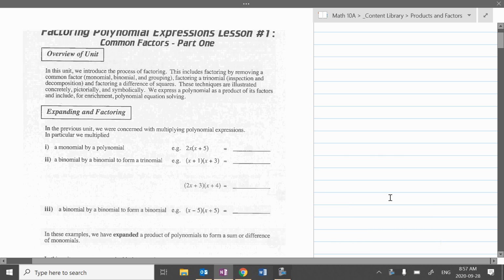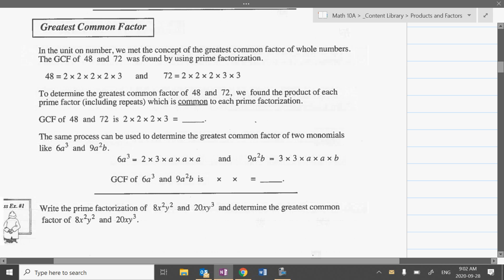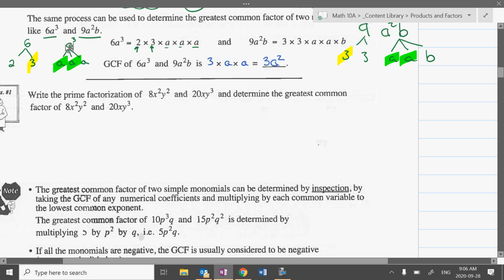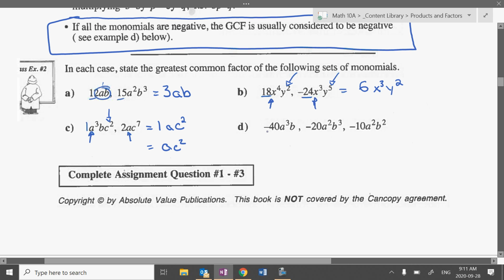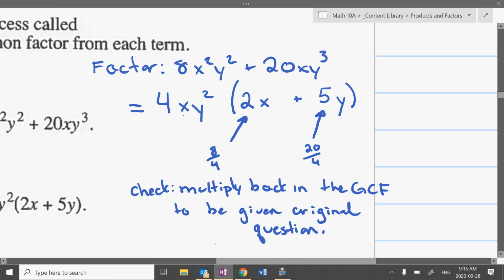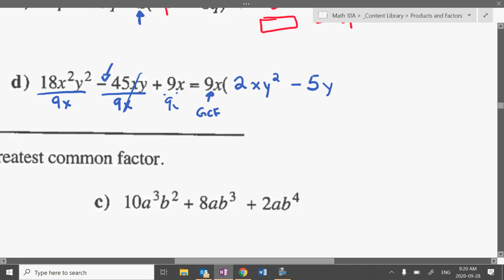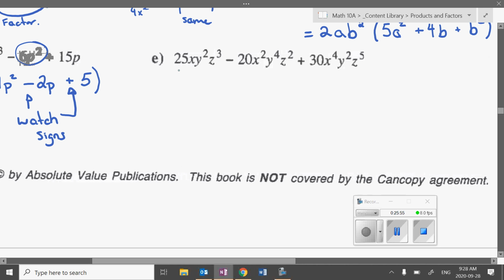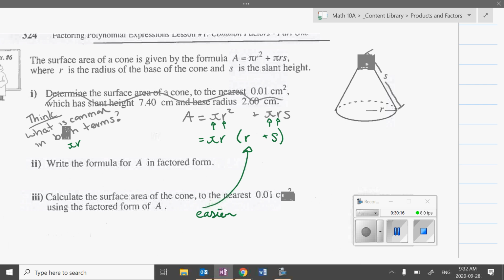Factoring lesson 1 GCF common factors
Introductory lesson on Factoring. Focus on Greatest Common Factor. Note template is from the Absolute Value workbook